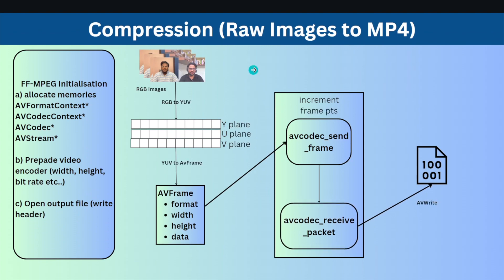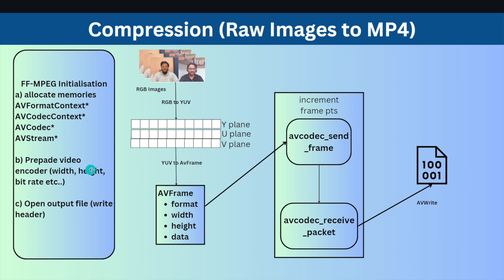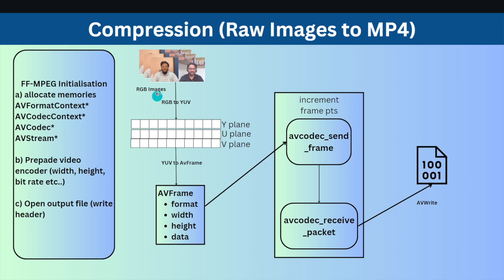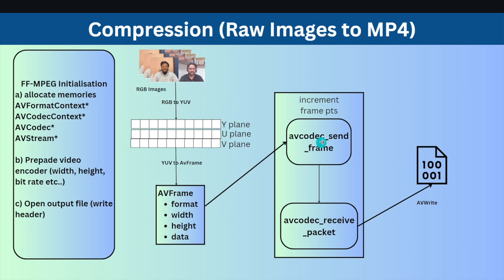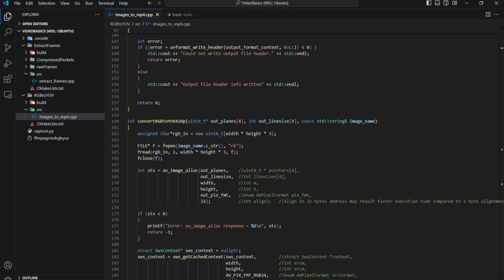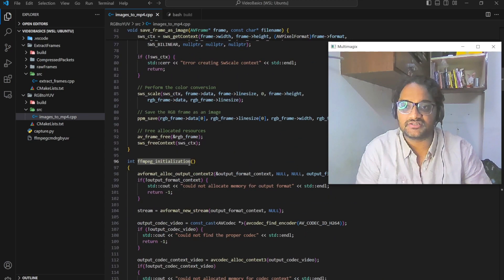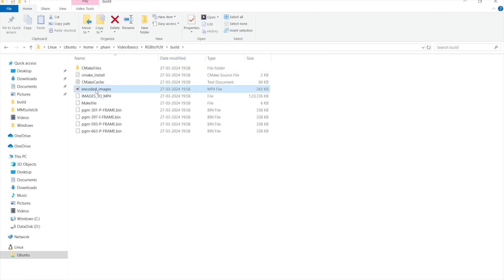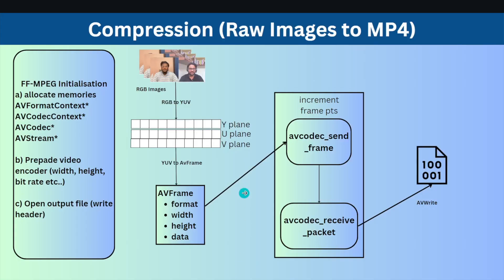RGB Images to MP4 using FFMPEG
In this video, we'll explore the process of converting RGB images into an MP4 video format using FFMPEG. We'll walk through the steps involved in this conversion, highlighting the simplicity and efficiency of the FFMPEG tool. By the end of the video, you'll have a clear understanding of how to transform a series of RGB images into a cohesive MP4 video, ready for sharing or further editing. So, let's dive in and explore this fascinating aspect of multimedia conversion with FFMPEG.